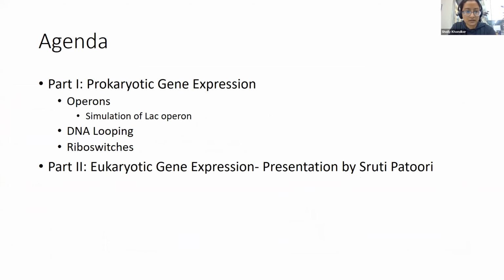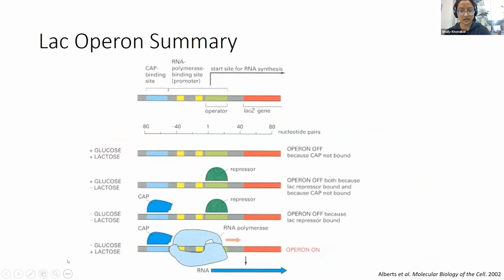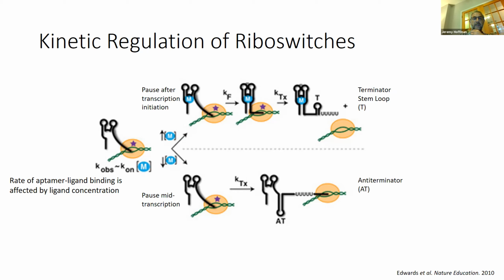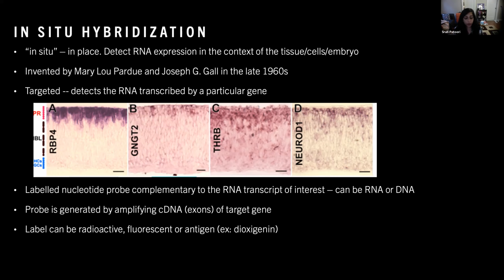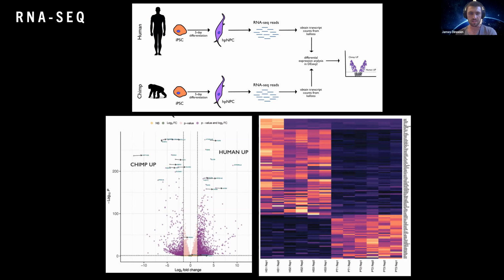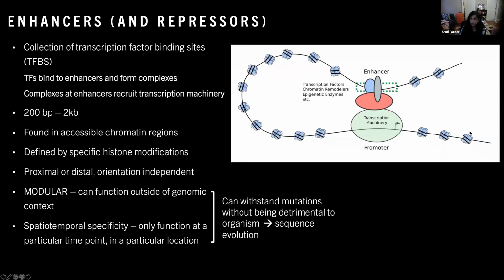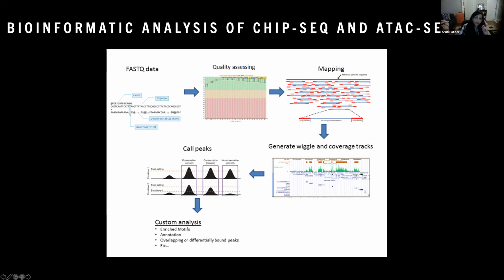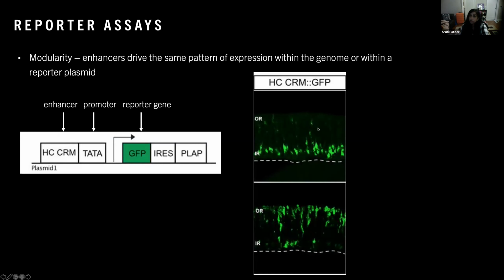Molecular Biology 101: Session 6, July 12, 2021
Molecular Biology 101 Session 6: Gene Regulation (July 12)

Learn the basics of molecular biology! We’ll cover fundamental concepts, techniques, and hot topics in the field. Description: Interested in learning more about how genes work, but don’t know where to start? This class will cover the basics of molecular biology. In this class, you’ll have the opportunity to have all your questions answered about how genes are maintained and expressed on a molecular level. You’ll also learn how these molecules are examined and manipulated in the lab.

The first part of this course will be an introduction to the structures and functions of three major biological macromolecules: DNA, RNA and proteins. We will then discuss how these macromolecules are involved in the flow of genetic information and gene expression. At each stage, you’ll also be introduced to the laboratory techniques that are used to study these molecules. Each session, we’ll provide brief in-class summaries and lectures reviewing the assigned readings and videos at the beginning of each session, followed by discussion and Q&A. Participants are strongly encouraged to complete the readings and watch the videos before class and contribute to class discussions. All class materials will be hosted on Google Classroom.

Session 1: Introduction and Macromolecules (June 7) What are DNA, RNA, and proteins? What do they do?
Session 2: Genome Structure, Integrity (June 14) How is the genome organized? How is it repaired?
Session 3: Gene Expression (June 21) How is genetic information “read” into RNA copies?
Session 4: Gene Expression II (June 28) How is RNA information translated into proteins?
Session 5: Gene Expression III (July 5) How are proteins controlled in the cell?
Session 6: Regulation of Gene Expression (July 12) How are genes controlled?
Session 7: Gene Regulation (July 19) How are genes controlled in newly discovered ways?
Session 8: Model Organisms and Hot Topics (July 26) How do we know what we know about genes? What can critters tell us? What else DON’T we know???

Shoily Khondker (she/her) has a PhD in Molecular, Cell, and Developmental Biology from CUNY Graduate Center where she studied how mitotic spindle dynamics are regulated by phosphatases. She is currently a postdoctoral associate at Rutgers University where she studies lipid metabolism.